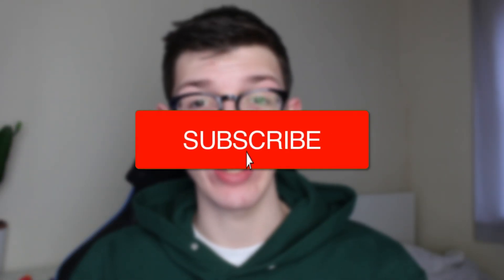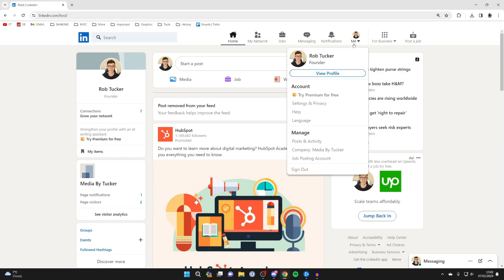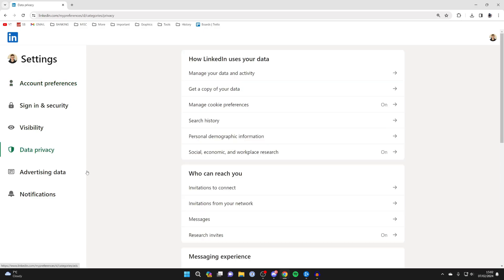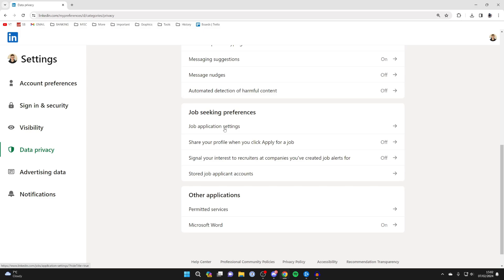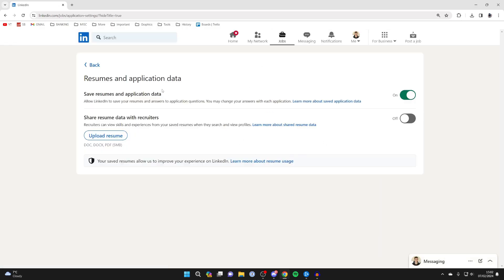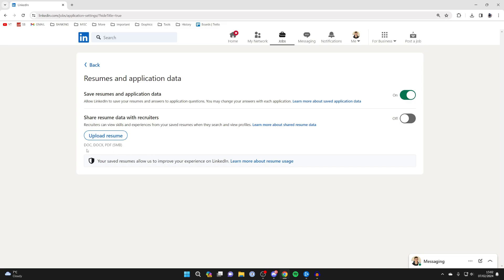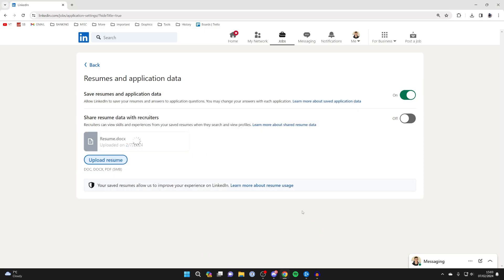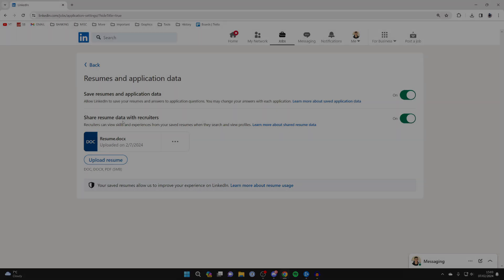How To Upload Resume On Linkedin - Full Guide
Learn how to upload resume on linkedin in this video.

GuideRealm